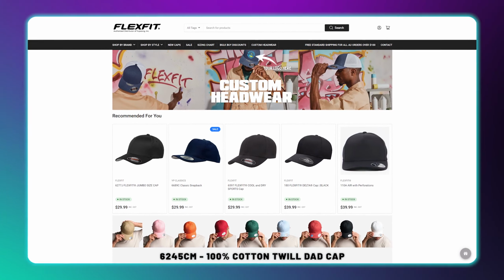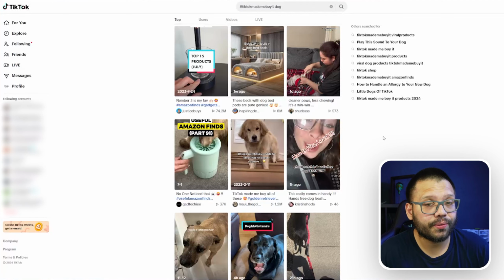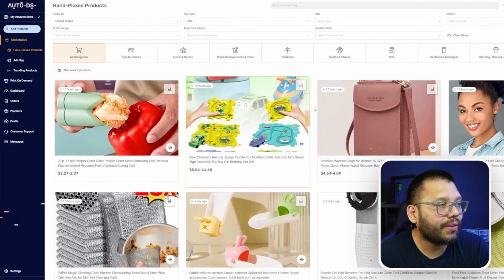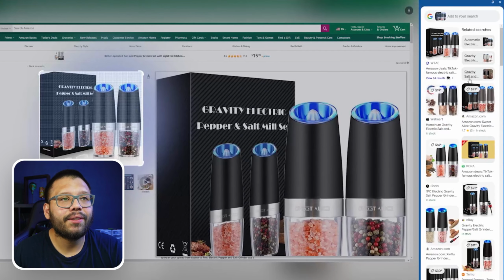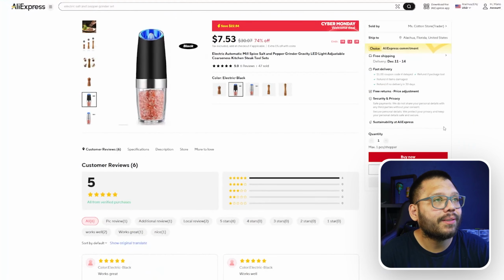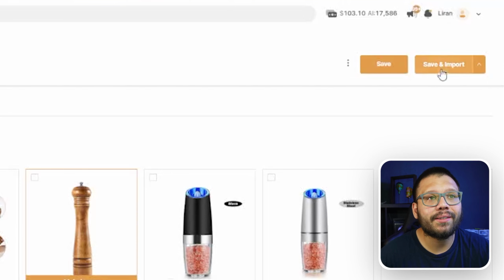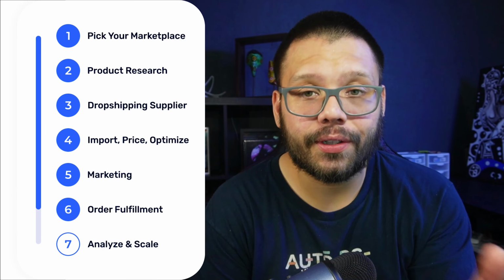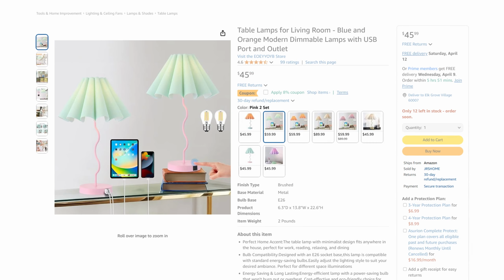How To Start Dropshipping In 7 EASY Steps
Looking to start in the lucrative world of dropshipping but not sure how? Today we're making it easy for you and breaking it down into 7 super easy steps!

⏰ Timestamps:
00:00 - Introduction
00:23 - Pick Your Marketplace
03:15 - Product Research
12:51 - Dropshipping Supplier
14:44 - Import, Price, Optimize
18:28 - Marketing
21:11 - Order Fulfillment
23:47 - Analyze & Scale
26:29 - Conclusion
▶️ More on YouTube:
✅ Beginner dropshipping tutorials:

💰 3 steps to dropshipping success:
1️⃣ Watch our complete (free) Shopify dropshipping course: